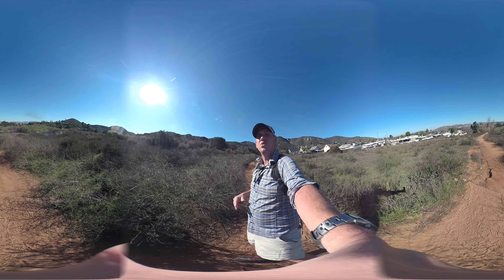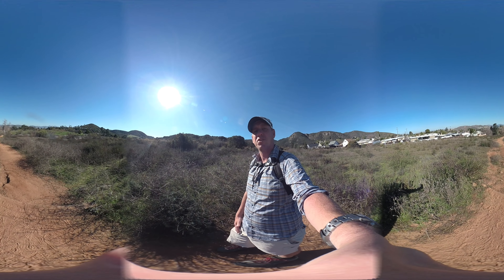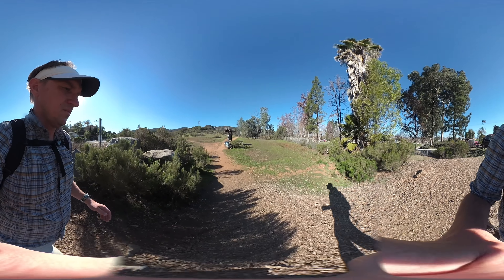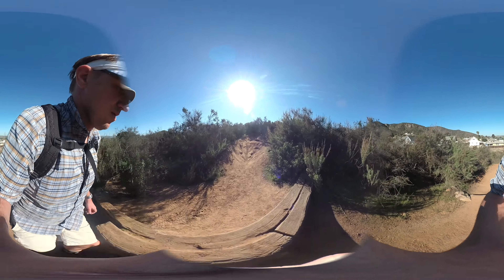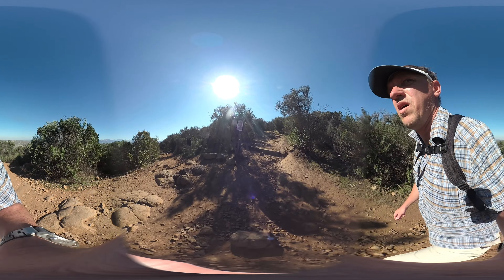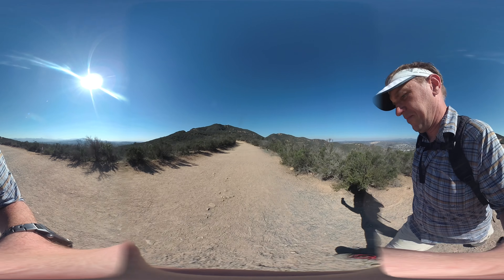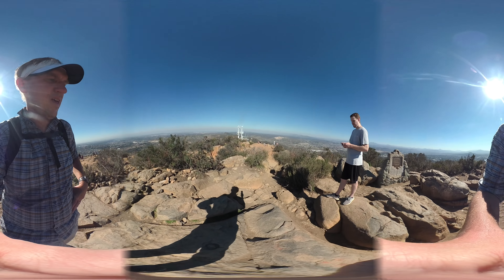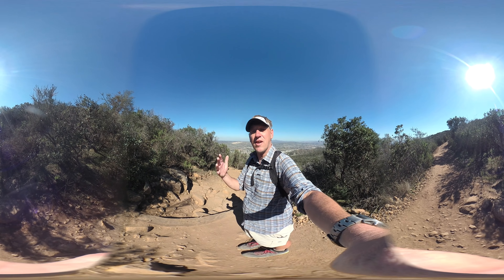Cowles Mountain Hike - 360° VR Video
The Cowles Mountain hike brings you to the highest point in San Diego at 1,593ft, with views from Mexico to Orange County. Cowles Mountain is also one of the most popular hikes in San Diego, so I’ve routed this hike up the less trafficked and more scenic “back way” up the mountain. It’s a fun, safe beginners hike, and a must-do if you’re in San Diego.

Cowles Mountain is named after George A. Cowles, who was a rancher, farmer, and businessman here in the 1870s-80s. Orginally from the East Coast, Cowles moved to San Diego, expanded his fortune and became known as the “Raisin King of the US.”  Today Cowles Mountain is part of Mission Trails Regional Park, the largest municipally owned park in Southern California (7th largest in the USA) at nearly 7,000 acres.